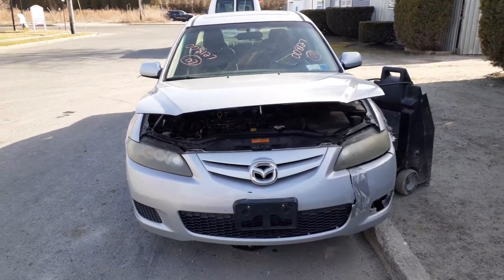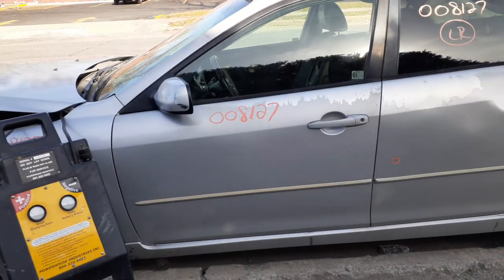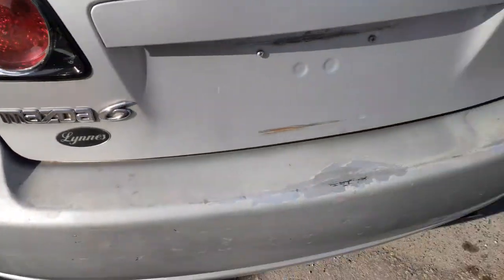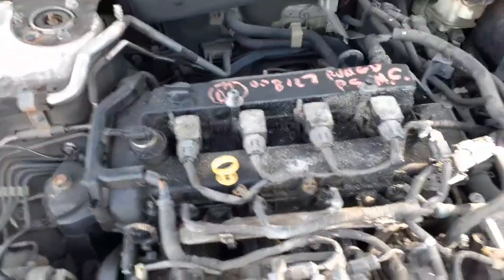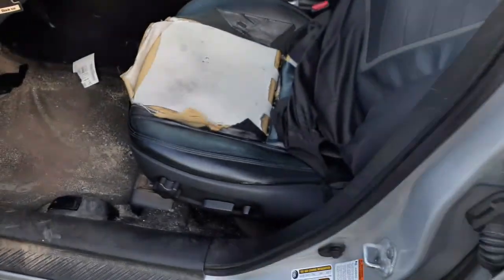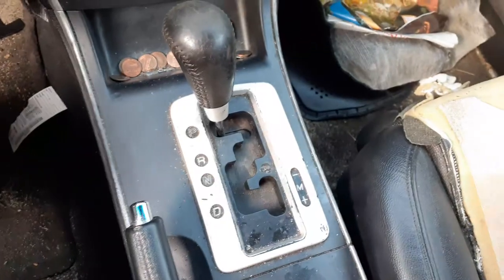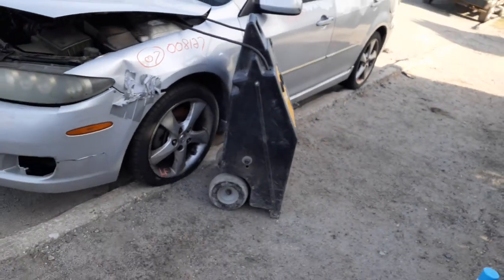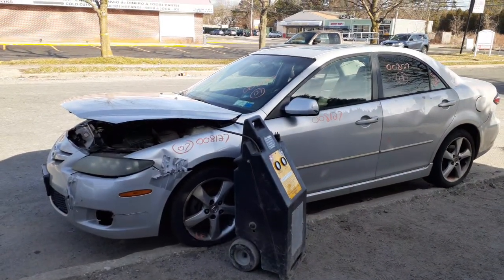All American Auto Wreckers is Dismantling this 2007 Mazda 6 4dr SDN 2.3 At FWD runs good Stock #8127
This 2007 Mazda 6 was hit in the left front and the interior is bad shape. This Mazda 6 came in running and driving with a good 2.3 engine and automatic transmission. Besides being damaged in the front bumper and left fender. The body was in fair shape around. Full power doors. Also has a set of 4 17inch alloy wheels in good shape also. The interior is Black but the seats are in bad shape and only seat tracks are good. Both front and rear suspension are good and complete. The Exterior paint code is-26-Silver with a trim Code of-A-Black. The Build date is 12/06 for this Mazda 6. So if Moe-Larry or Curly can help you with any parts from this 2007 Mazda 6 PLEASE call us Toll-Free at or go